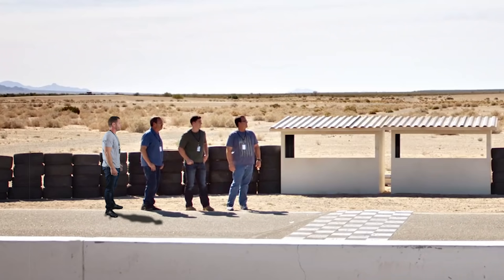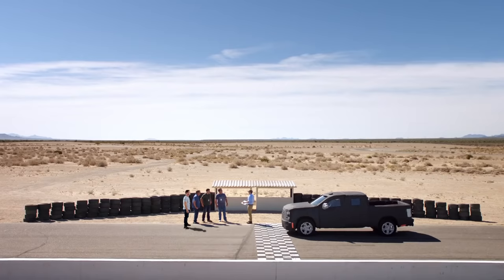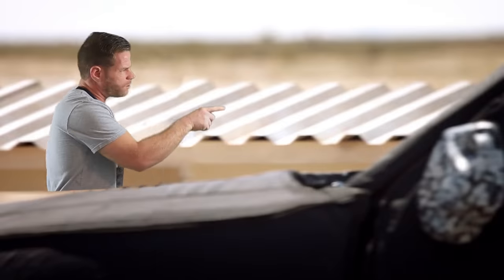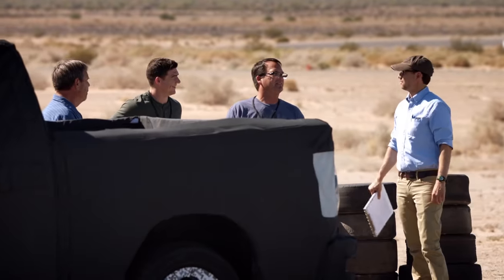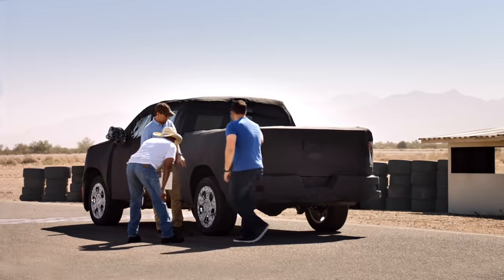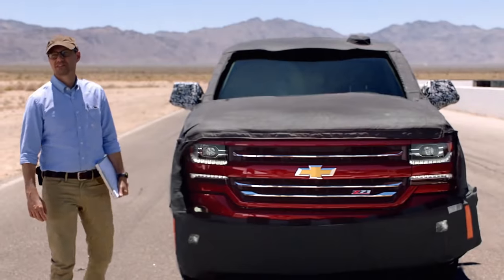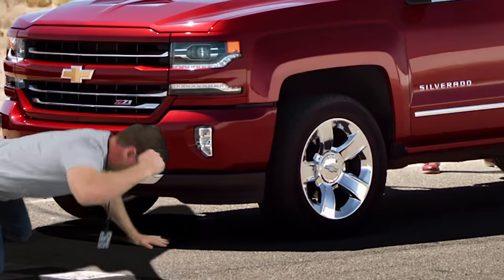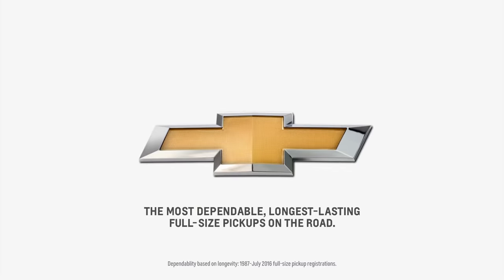If "Real People" Commercials were Real Life - Chevy Surprise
Chevy has been full of surprises lately.  Unfortunately they've all been terrible.  In this latest attempt at a fake focus group, Chevy disguises their new truck to make it look like a Ford F-150.  Then suddenly unveiling its true identity like some kind of demented sting operation.  Unfortunately, this time it was more than Mahk could handle.

Snap: @Ali_ZebraCorner

If you want to support Zebra Corner and look snazzy while doing it, buy a shirt from our new store

or if you want to support Zebra Corner go and get access to extras like early sneak peaks, outtakes, longer cuts, alternate jokes and even your own personal Mahk.

We also want to thank Rode for sponsoring us and helping us get better audio with the help of their equipment. We used the Rode NTG8 and Boom Pole for this video.

This is a parody